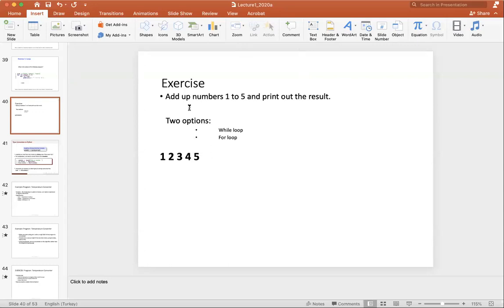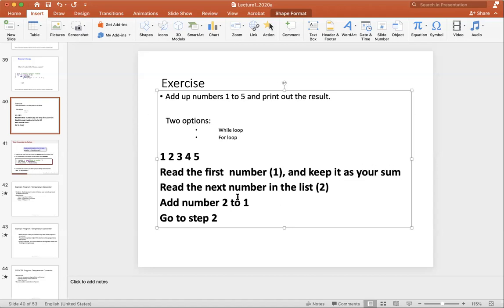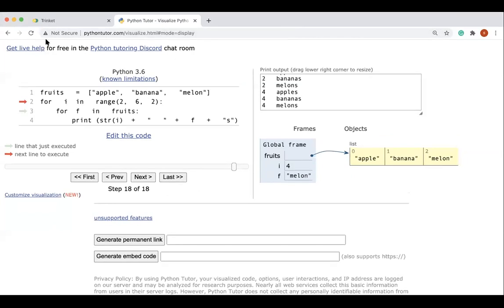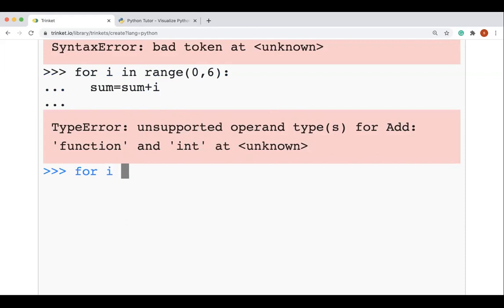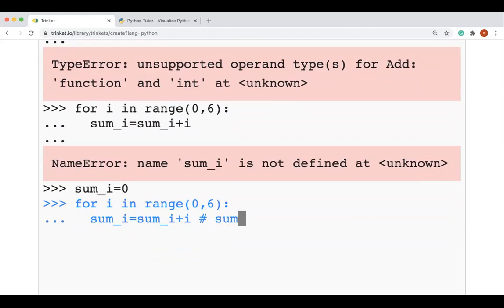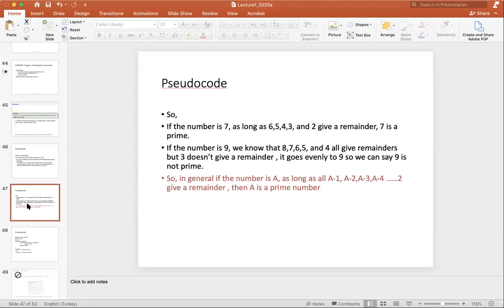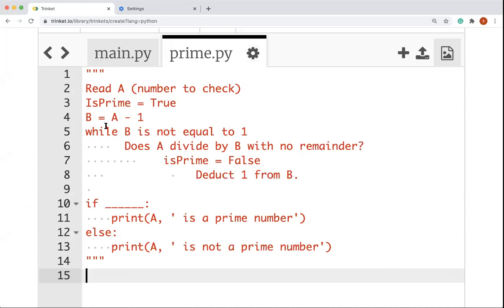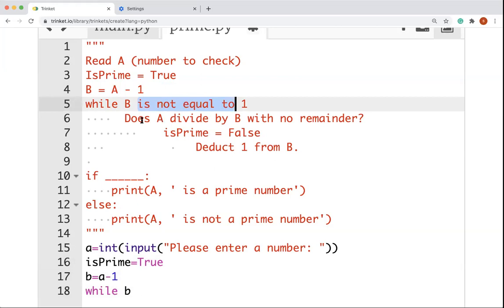PYTHON PART II (LAB EXERCİSES, FALL 2021)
It is a summary of the summation exercise. Also there is prime number pseudocode